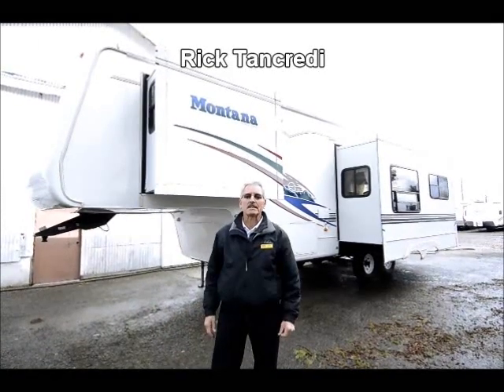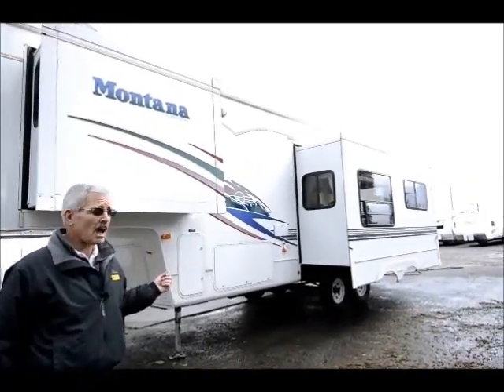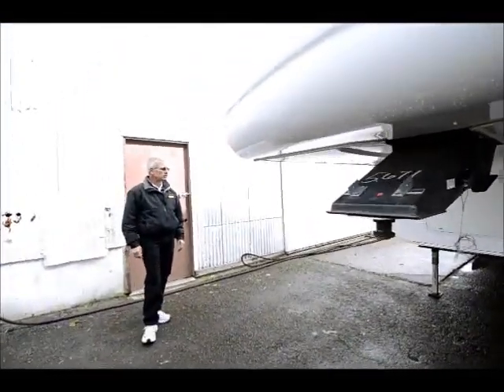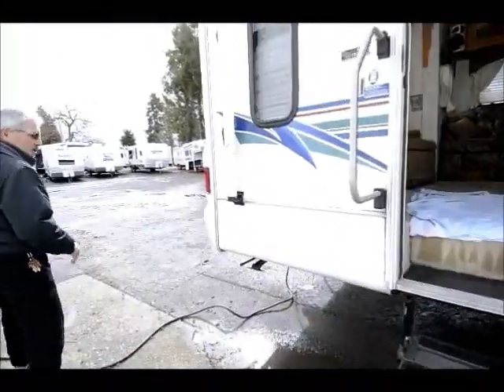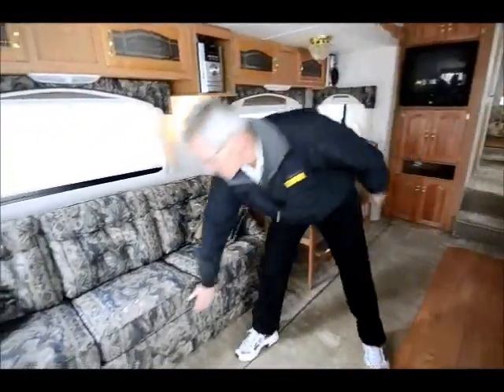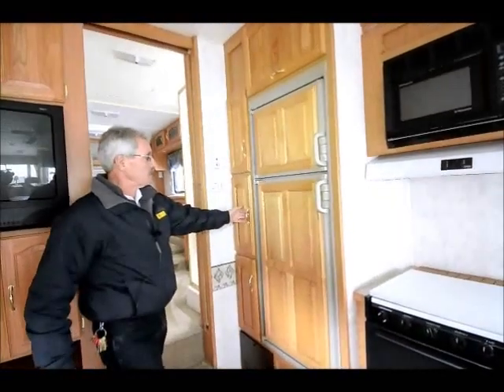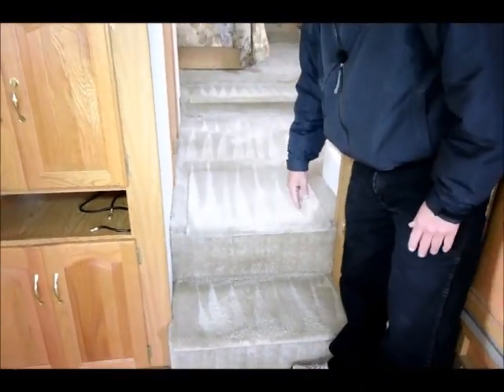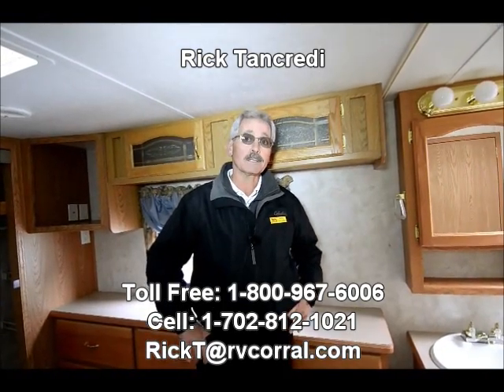The RV Corral 2001 Keystone Montana